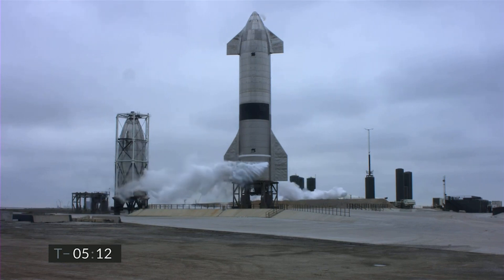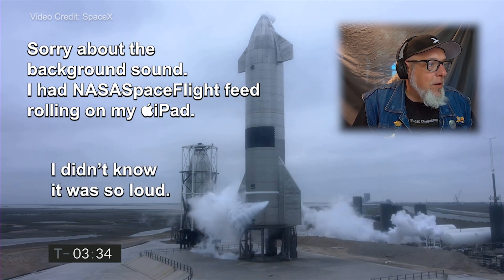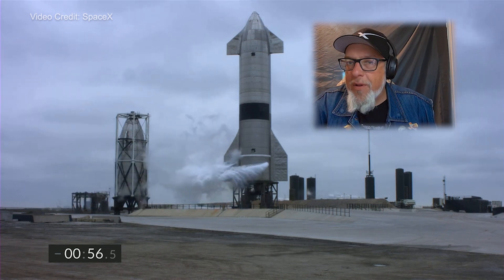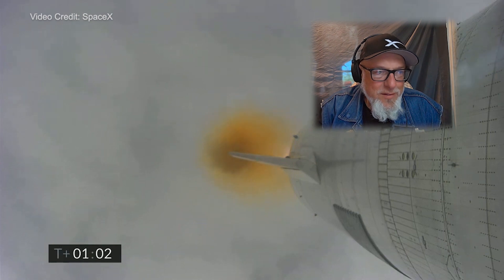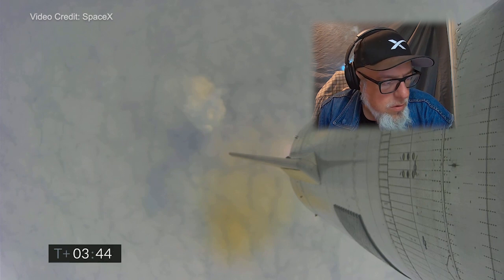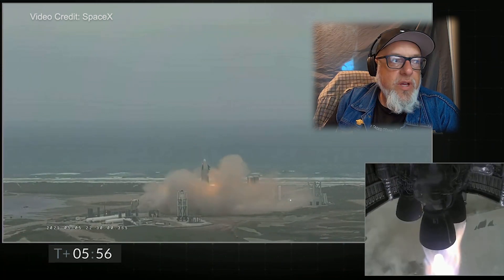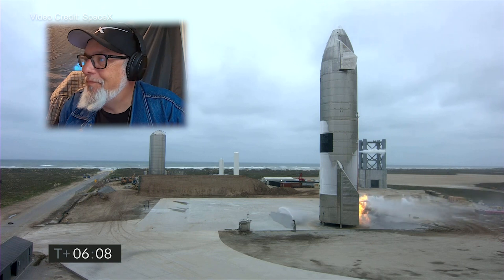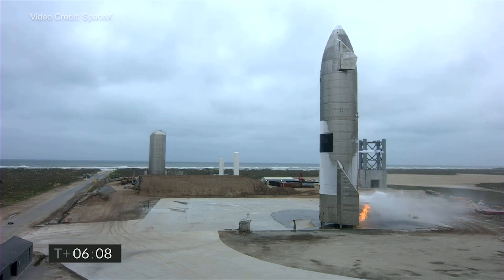Spacex Starship15 Test Flight - SN15 - My Reaction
On May 5, 2021 - Spacex launched their suborbital test vehicle, Starship 15 (aka SN15). I was trying to watch the most popular live streams but I had workers at my house installing some windows. I had to get a kid too and back home from school. Had three work meetings, trying to help my son find documents for a job application and make dinner for the family. Sheesh, I need to be less busy.

00:00 Intro
01:22 Pre-launch
03:25 LIFTOFF
06:25 Belly flop move, side flap view
07:12 Landing - Can they stick it?
08:06 Yeah but is it on FIRE?!
09:58 61 years ago - Alan Shepard
10:31 Is it really over? A la SN10?
13:24 Final thoughts
14:20 Outro

Any mention or imagery of businesses or properly owned entities is purely coincidental and not meant to promote, demote, or publicize them in any way.